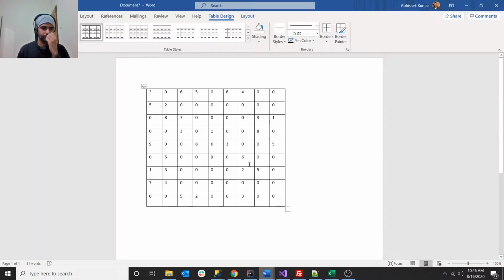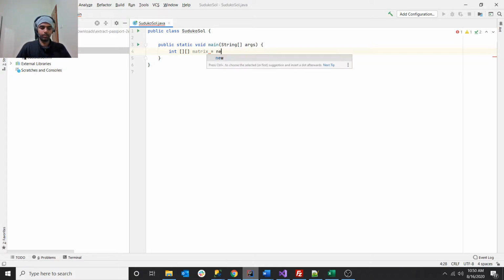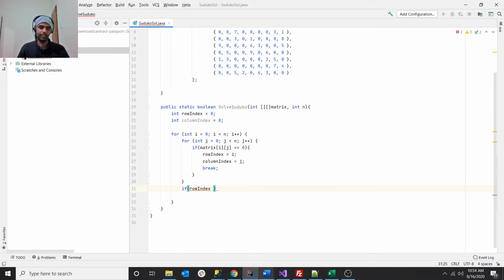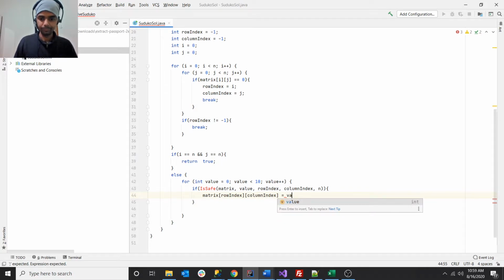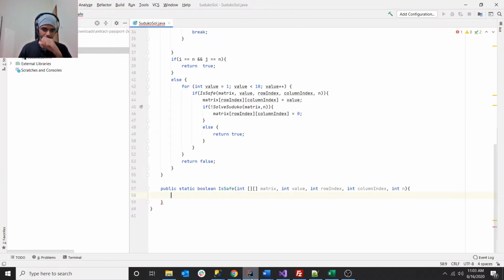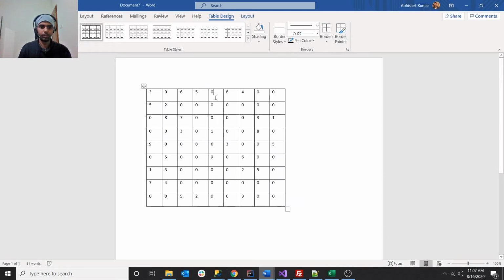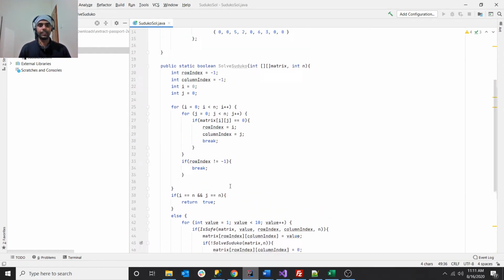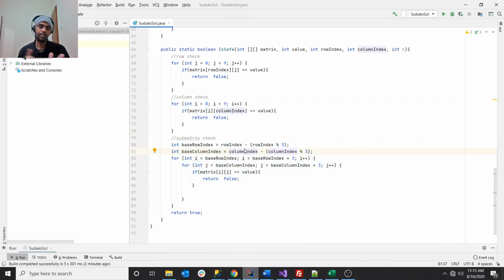Sudoku program with explanation Using Java